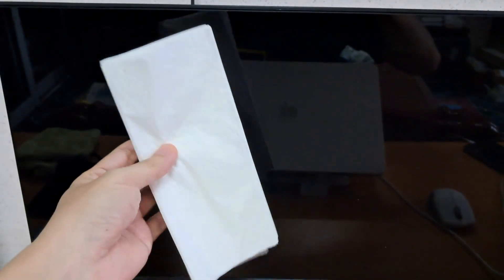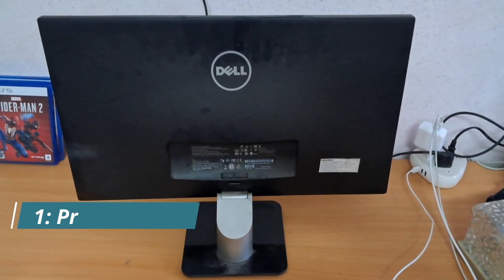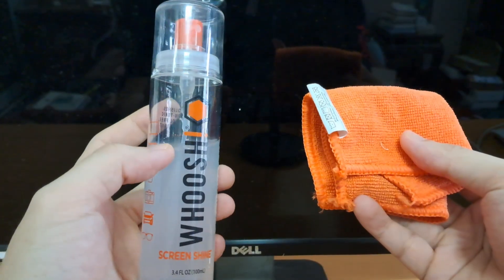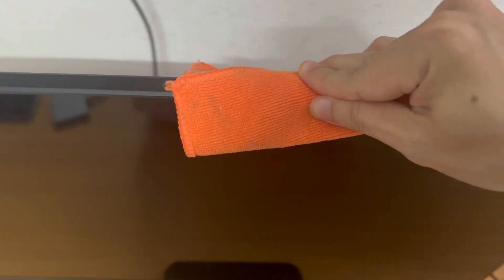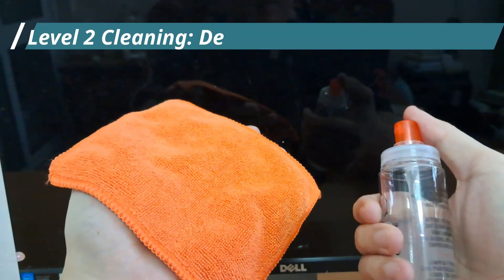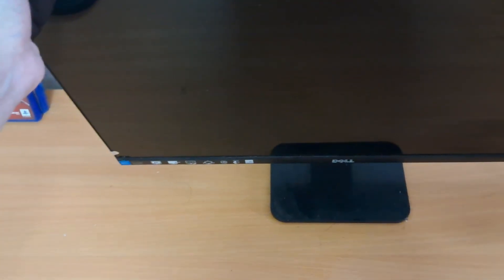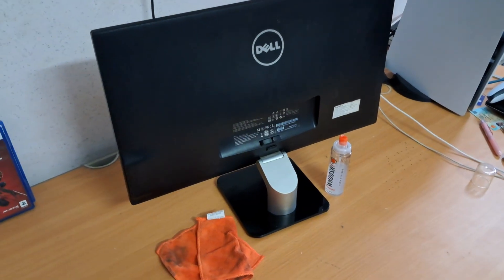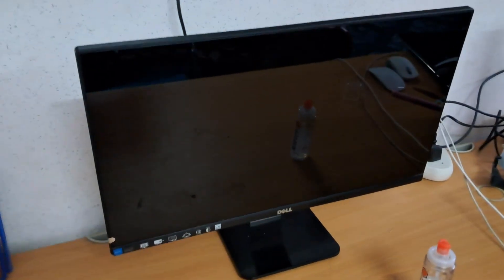How to Clean a Dell Monitor Screen Safely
Learn how to safely clean your computer screen without causing any damage!
In this video, I’ll walk you through 2 effective and easy methods to clean your monitor using simple, budget-friendly items. Whether you're dealing with dust, fingerprints, or stubborn smudges, this guide has you covered.

Prepare to Clean.
Level 1 - Cleaning: Light Dusting.
Level 2 Cleaning: Deep Clean for Stubborn Grime.

📌 Product used in this video: WHOOSH! Screen Shine Go 2-Pack
🛒WHOOSH! Screen Shine
🛒Microfibre Cleaning Cloth